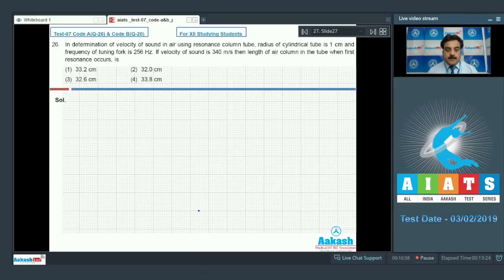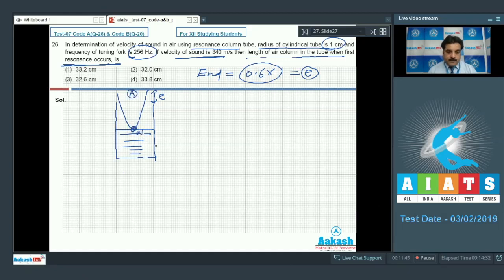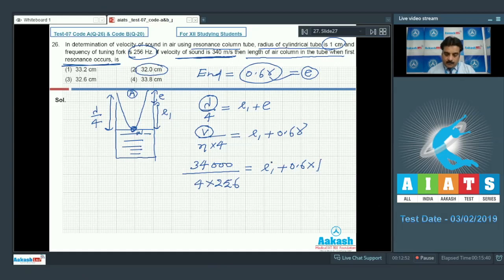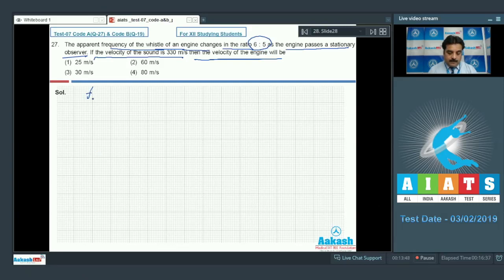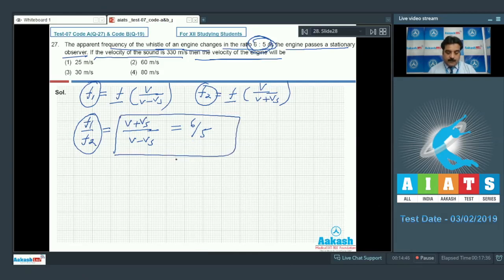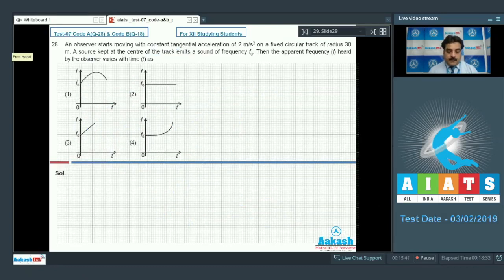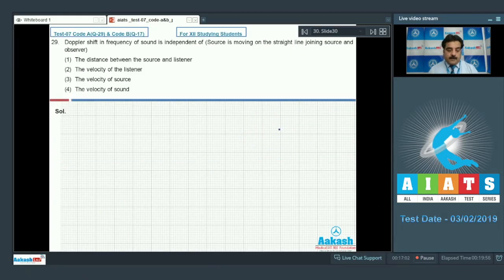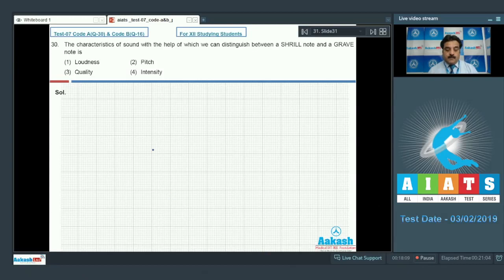AIATS TEST 07 Code A&B For XII Studying Students PHYSICS MEDICAL 2019 Q 26 to 30